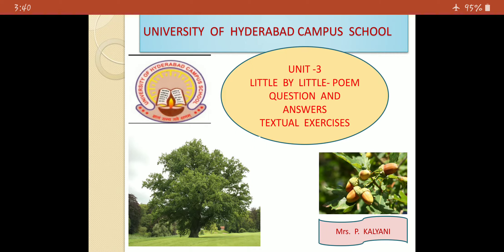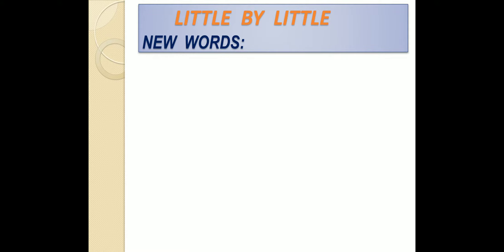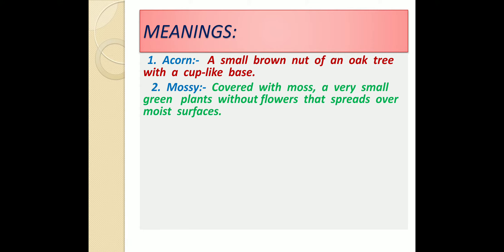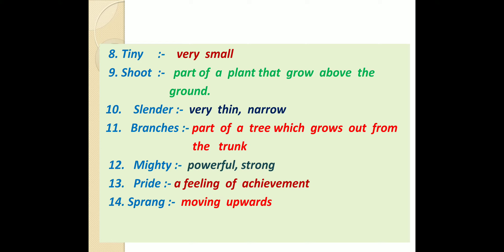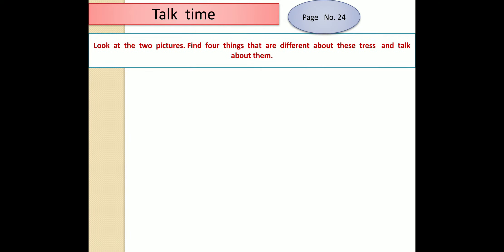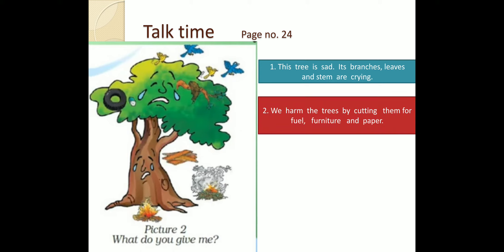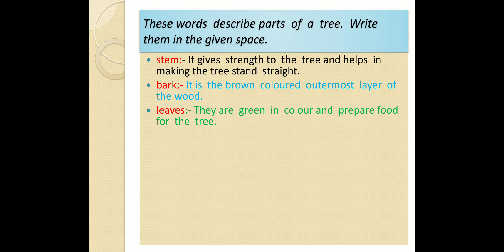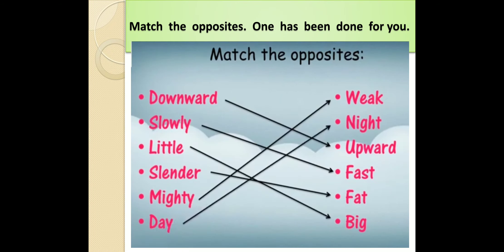Class 3-- English- Little by little- poem- Q and A- Textual exercises